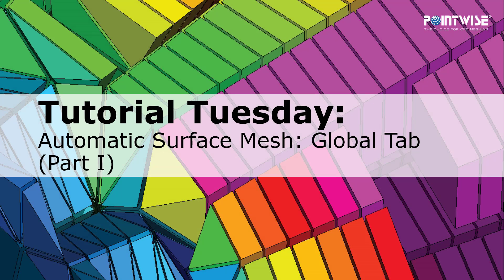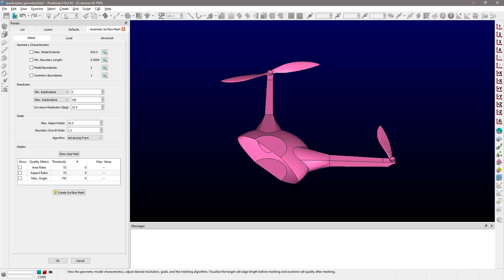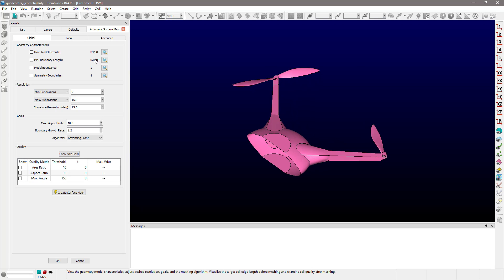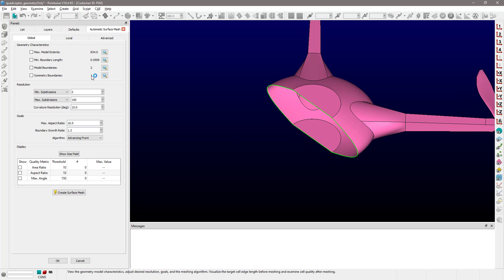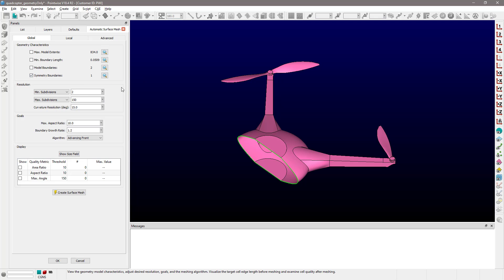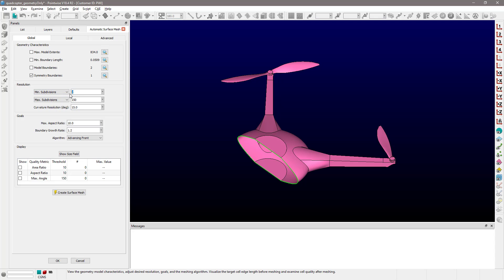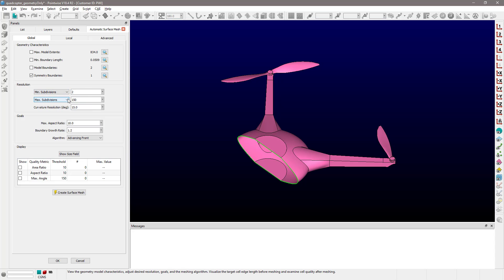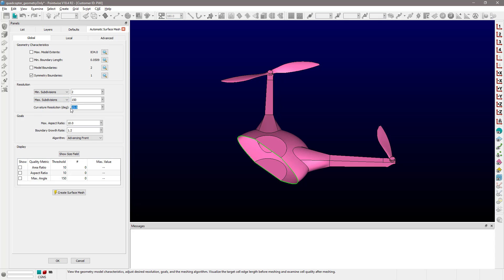Automatic Surface Meshing Tool: Global Tab Part I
In this video, we introduce our new automatic surface mesher. This tool presents the user with characteristics of their model, lets them adjust mesh resolution if needed, then generates a high-quality mesh conforming to best practices.